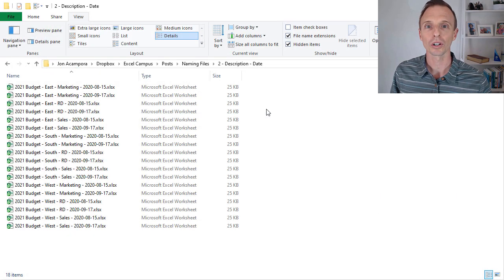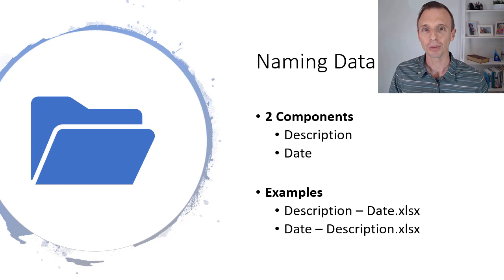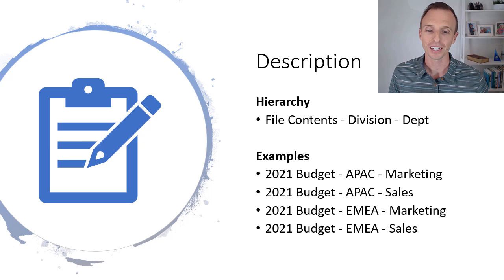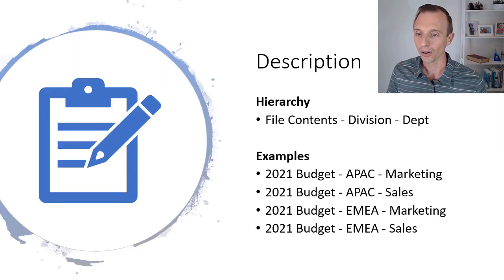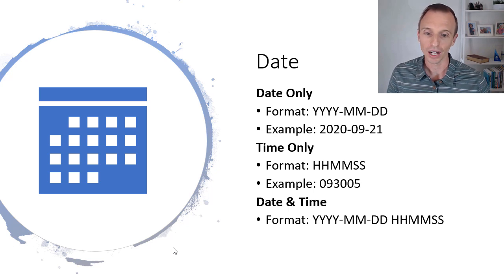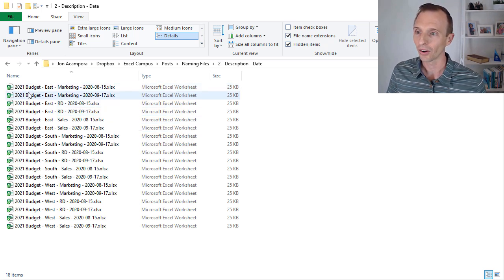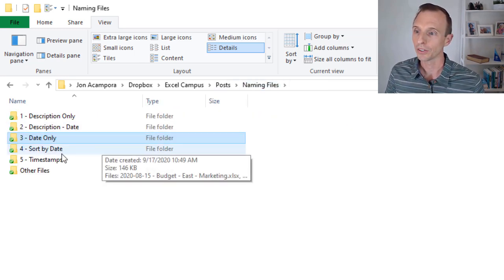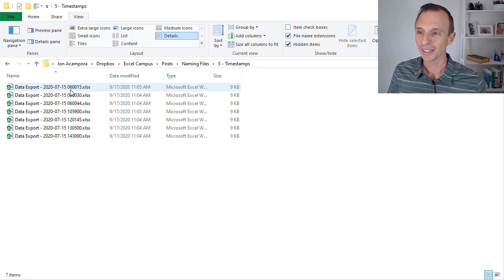Best Practices For Naming Files And Folders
In this video, we take a look at the best ways to name a file, focusing on content description, date, and time. Implementing a consistent system helps to locate, organize, and sort files.

This was a great question from Joe, a member of our Elevate Excel Training Program.  He is combining data files with Power Query and wants to know some best practices for naming and organizing the files.

If you’d like to read the accompanying blog post on our website, you can access it

Here is the link to download the PowerPoint file I mentioned at the end of the video

If you'd like to learn more about Power Query and the other modern Excel power tools, then checkout my free webinar that's going on right now.  You will learn how to use these tools to automate processes, save time, and become the Excel Hero of your organization.

00:00 Introduction
00:42 Description and Date
01:15 Hierarchy
02:52 Date